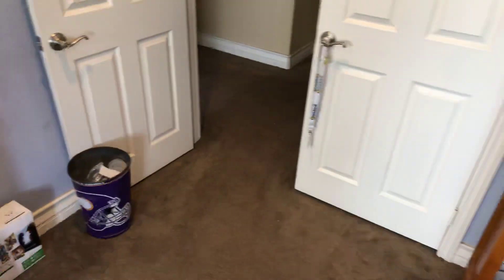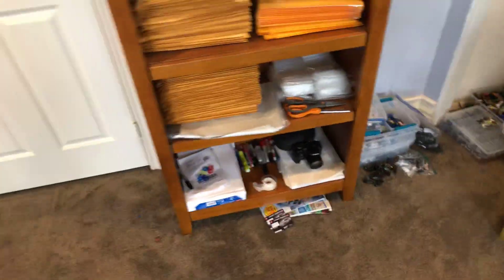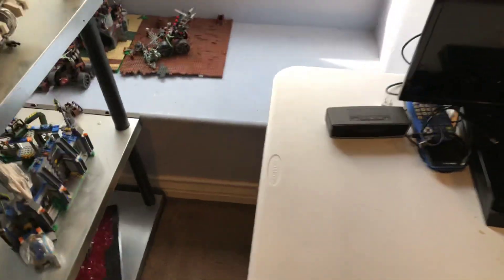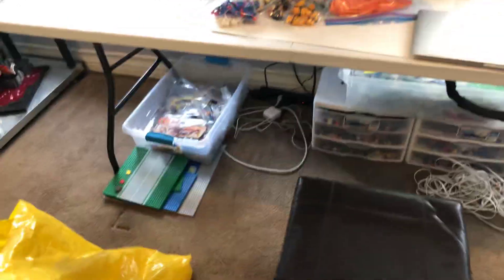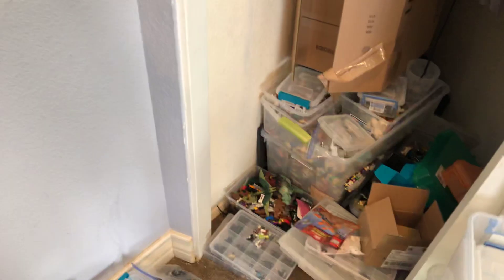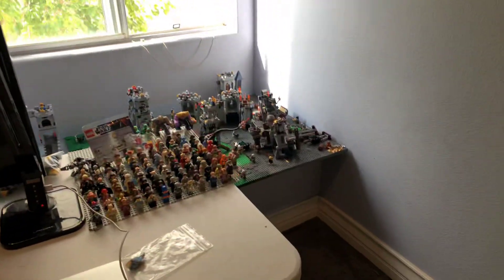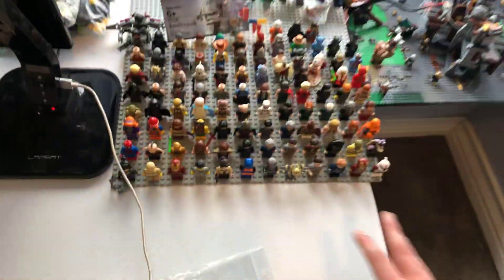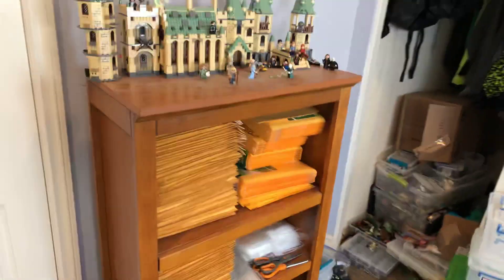LEGO ROOM TOUR / REPUBLICBRICKS LEGO UPDATE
eBay store:

COMMENTER RULES

1. No profanity.

2. No bullying.

3. No spam and/or self promotion please.

4. No disrespecting God

REPUBLIC BRICKS
LEAKED LEGO
LEGO STAR WARS HAUL
LEGO MOC
LEGO CLONE WARS MOC
LEGO COLLECTION
LEGO CLONE ARMY CUSTOMS
LEGO AUCTION
2018 LEGO STAR WARS SUMMER SETS